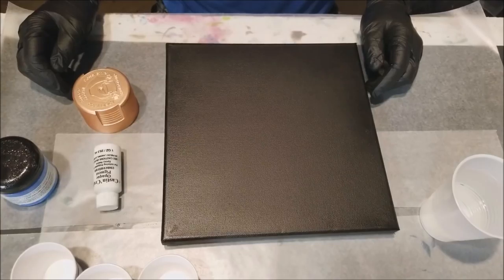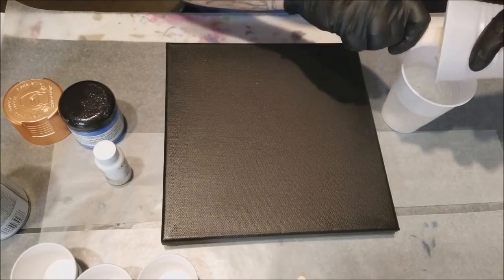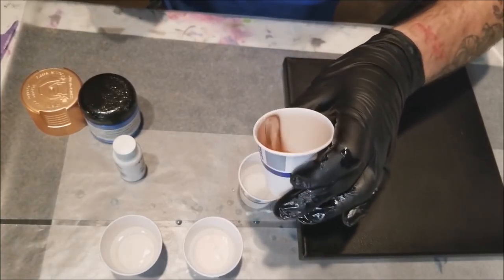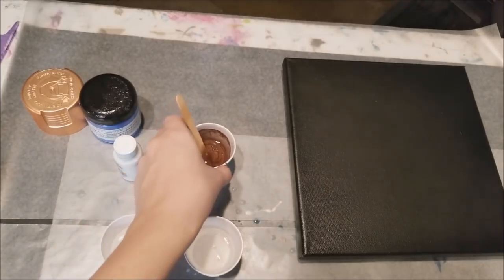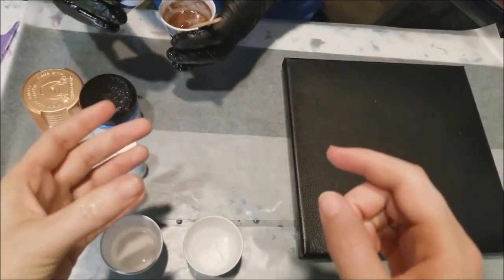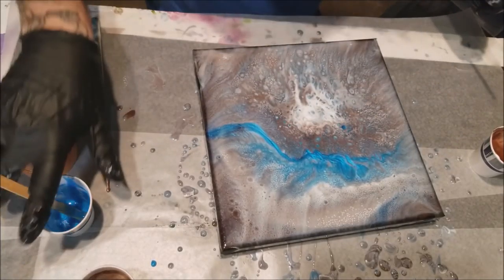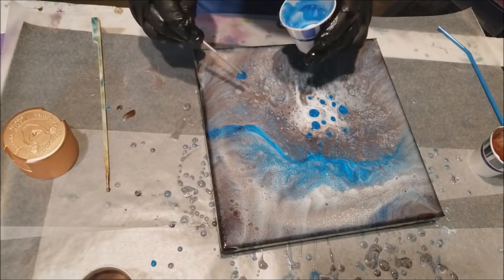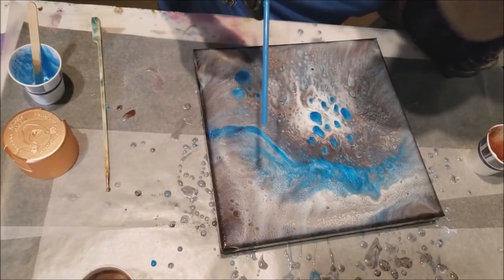Well... Not Every Pour Turns Out Great (Resin Puddle Pour)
Hey guys!  I hope you all are having a great St. Patty's Day.  As we always do, we want to show that we have pours that don't turn out perfectly every time.  This one is unique in it's own right and while it has some redeeming qualities - its far from what we had in mind.  Either way, enjoy and I hope you have a safe and awesome weekend!

Materials used:

Wagner Heat Gun:

Envirotex Lite Resin:

Nitrile Gloves:

Paper Cups:

Plastic Cups:

Popsicle Sticks:

Rustoleum Metallic Paint in Copper:

Castin Craft Opaque White:

Happy Arting!